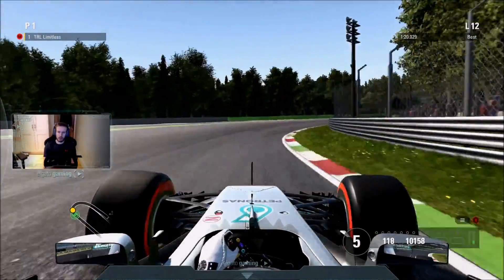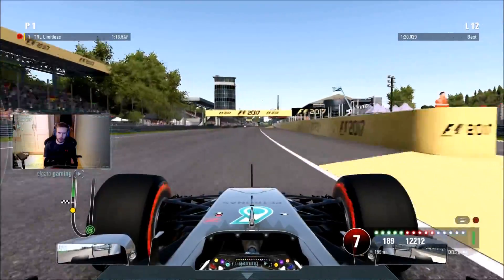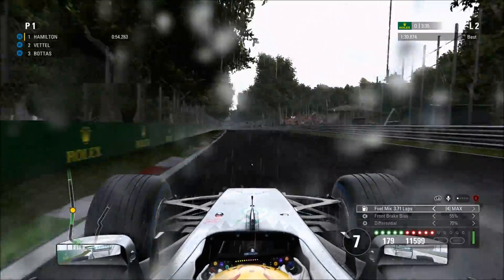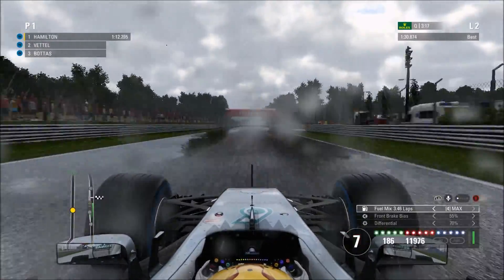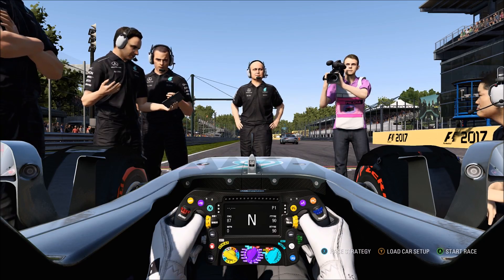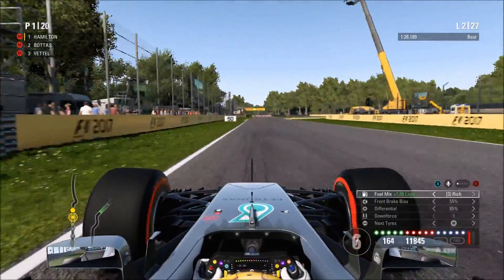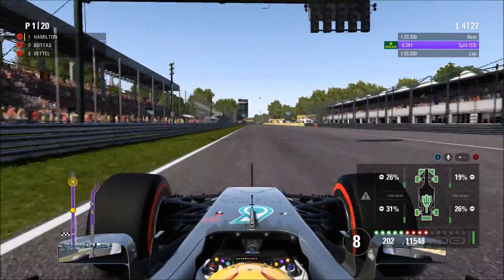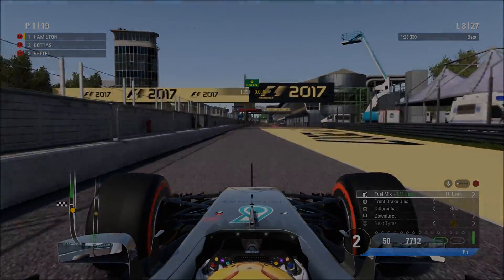MASTERING MONZA! F1 2017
❓ FAQ
➤Device used: Thrustmaster TS XW Racer wheel
➤Controller/FFB settings: Default (All set to O)
➤Assists: No assists

About F1 2017:

“F1 2017” is a highly technical racing video game and the ninth instalment in the Formula One video games franchise developed and published by Codemasters. It was released for PlayStation 4, Xbox One, and Windows on 25 August 2017.

F1 2017 contains 20 official circuits from Iconic locations such as Monaco, Azerbaijan, USA, UK, Australia, Dubai and Austria, such as the Albert Park Street Circuit, Red Bull Ring, Baku City Circuit, Silverstone, Suzuka, Circuit of the Americas, Hungaroring and Monaco Street Circuit.